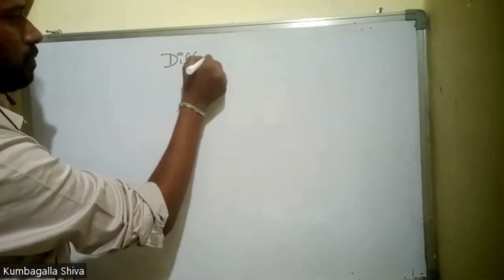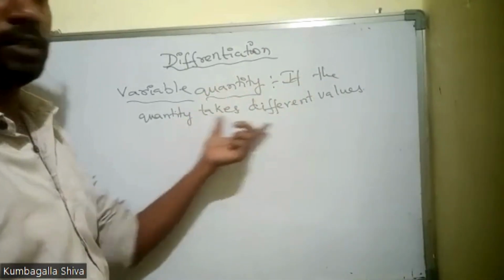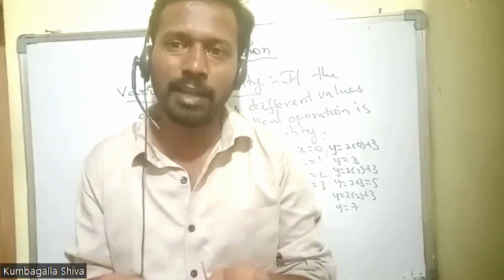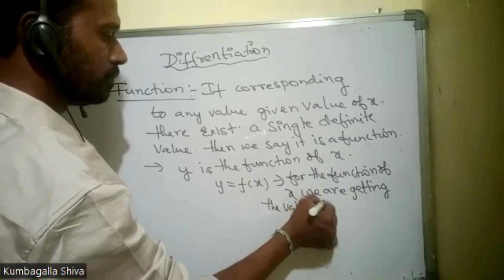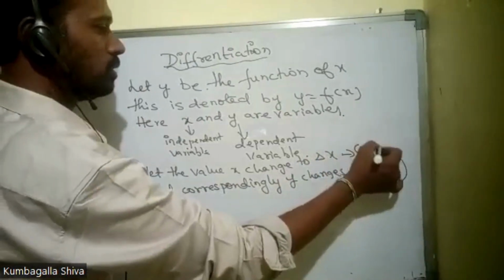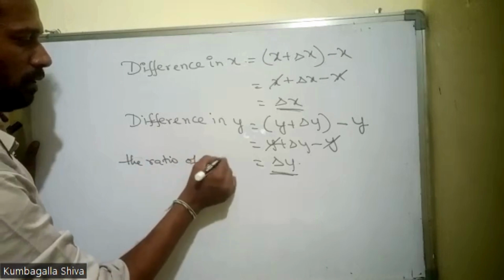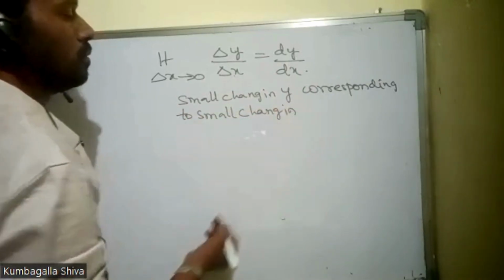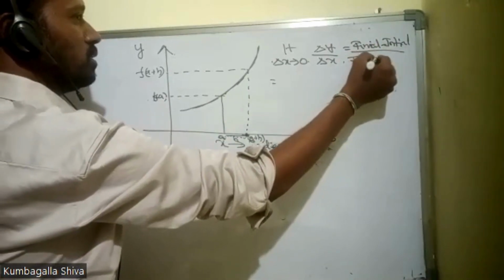Differentiation Topic|Part 1|Physics|Physics Mana Andhari Channel